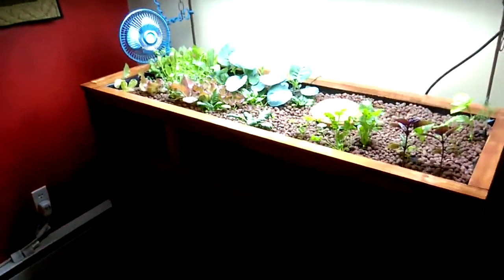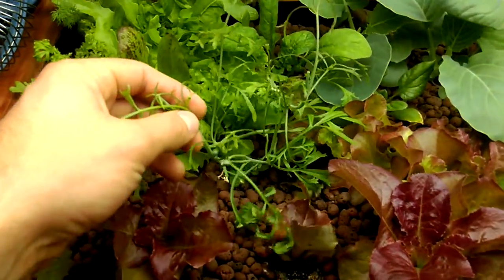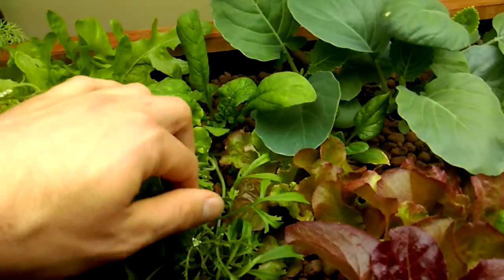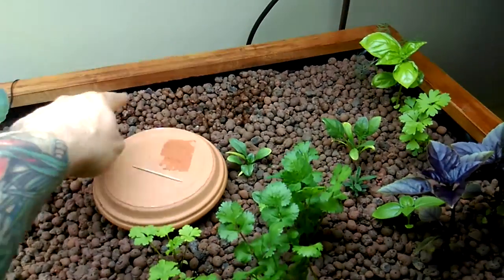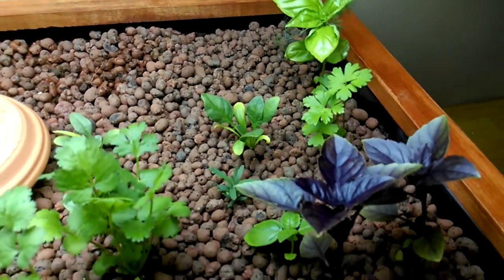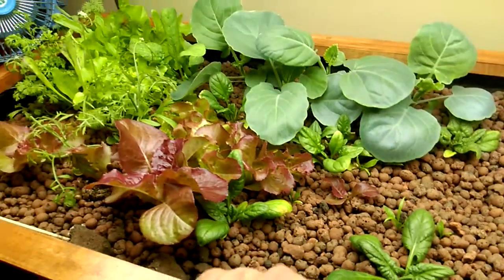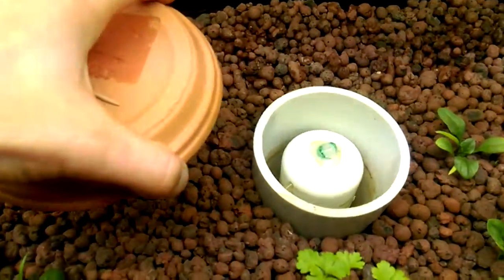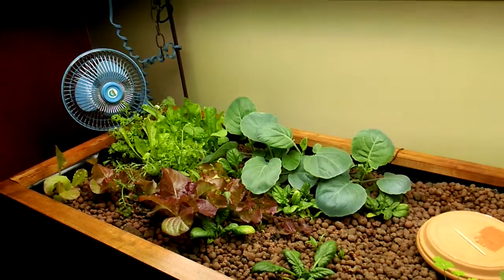Indoor aquaponic garden.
My aquaponic garden after one month.